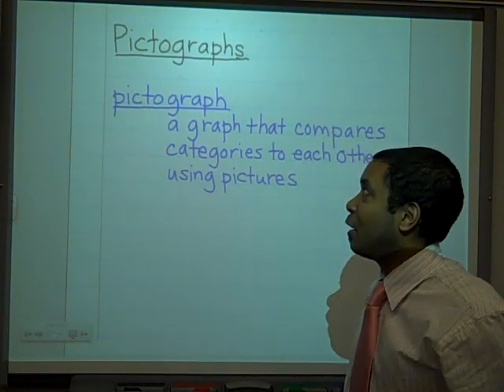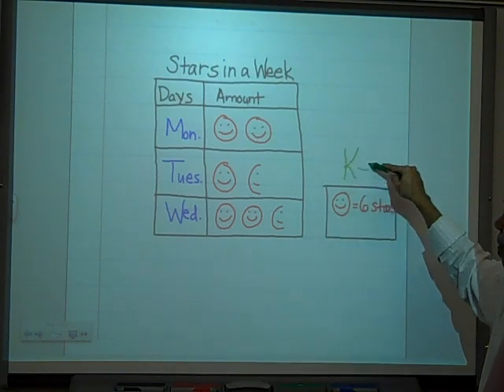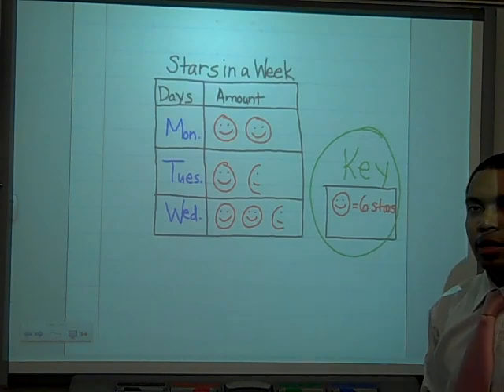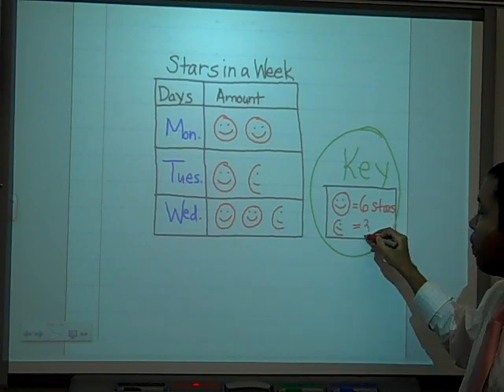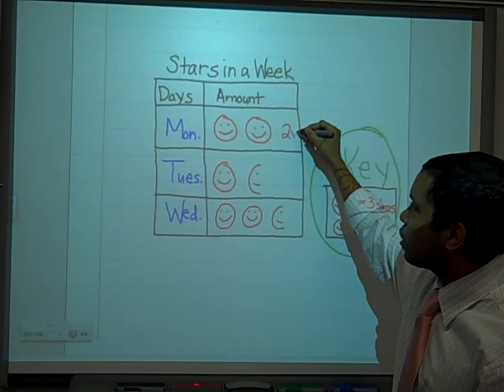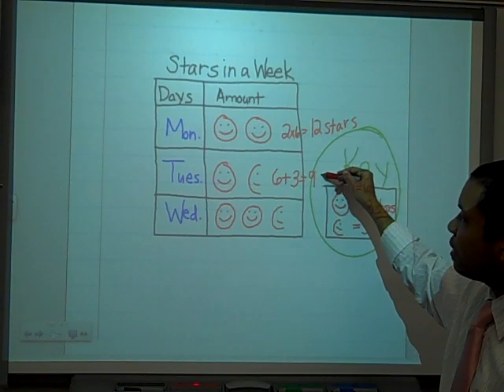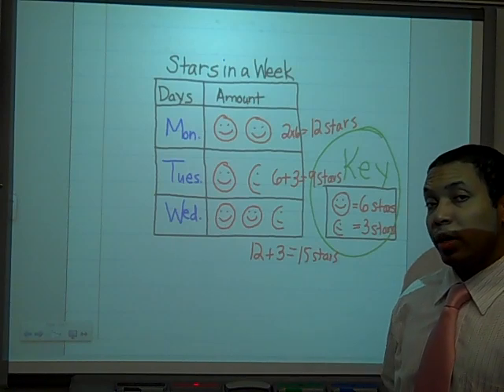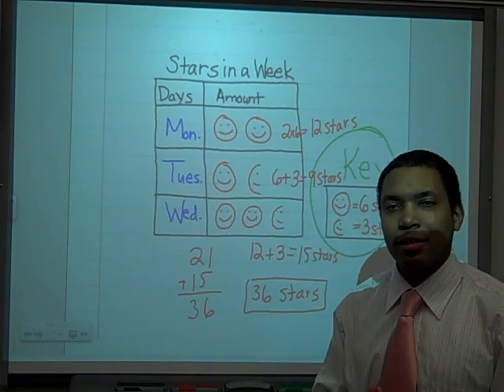3.MD.3 - Picture Graphs or Pictographs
Watch Mr. Almeida explain how to read and interpret a pictograph.  It's all about KEY information!  This video illustrates the concept behind picture graphs in the Common Core standard 3.MD.3